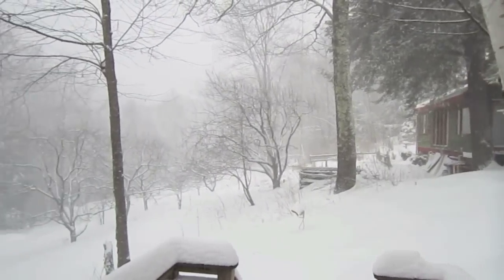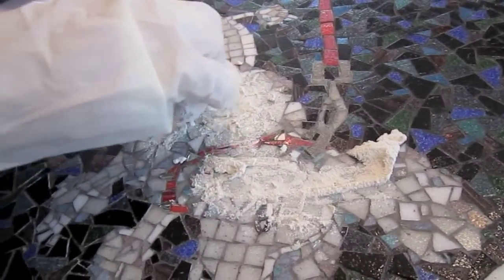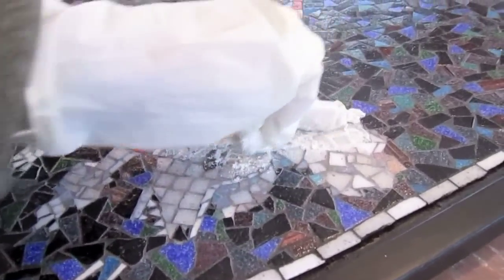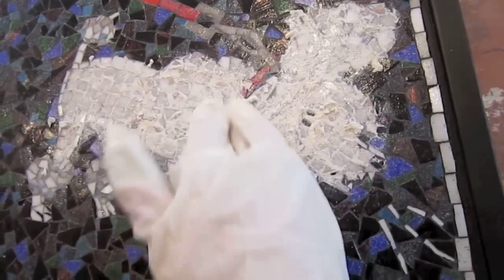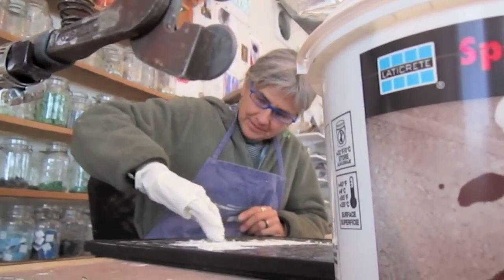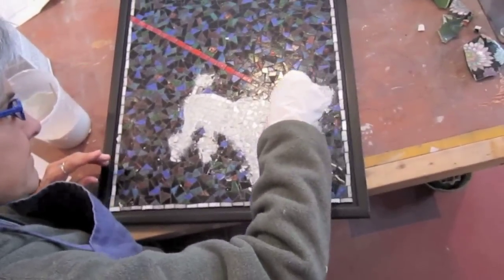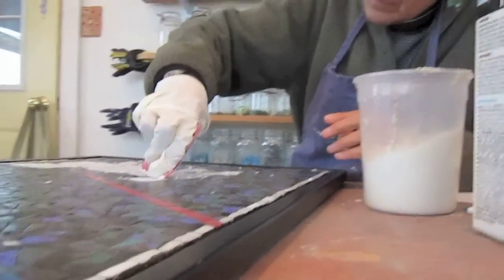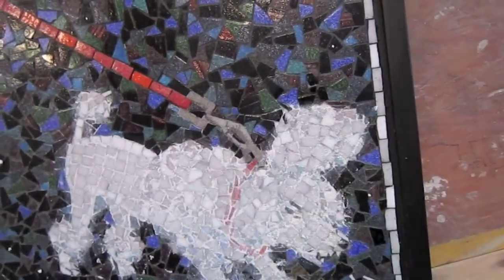What I Love About LATICRETE featuring mosaic artist Cynthia Fisher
Award-winning mosaic artist Cynthia Fisher talks about why she loves LATICRETE products and service.  LATICRETE is a sponsor of Mosaic Art NOW an online resource for the very best in contemporary mosaic art and thought.